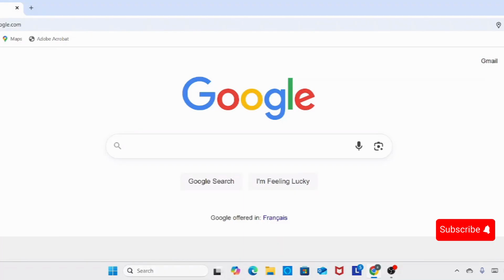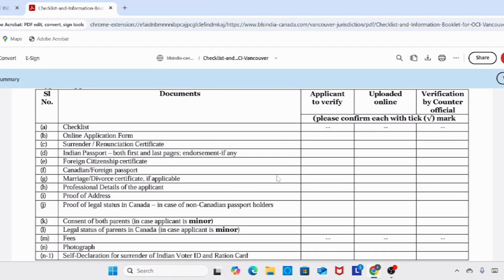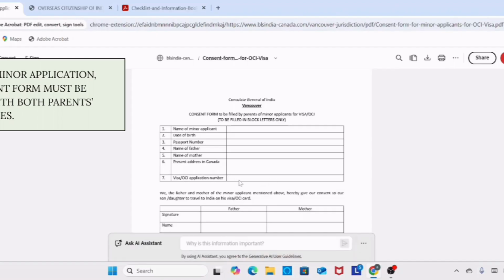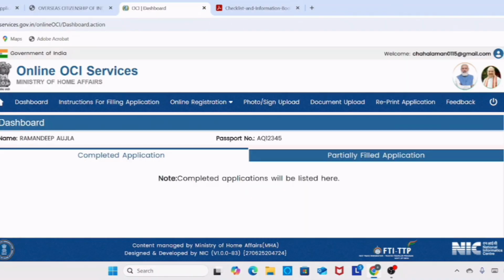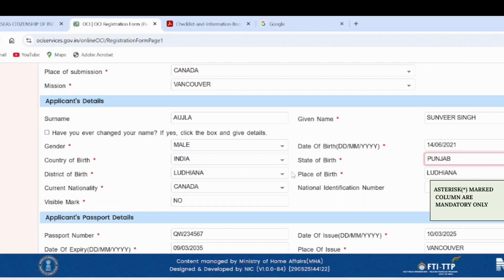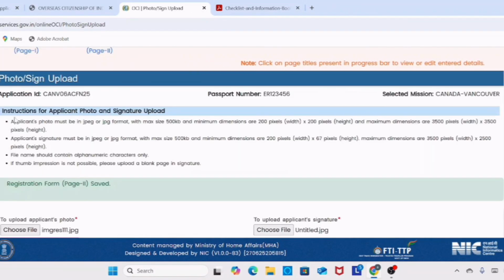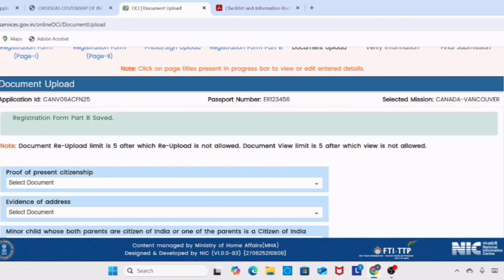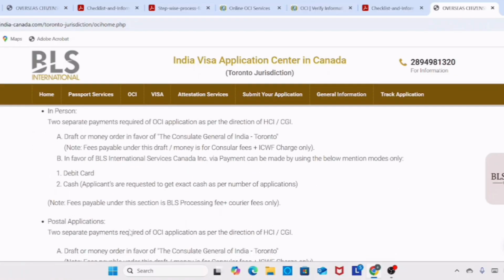OCI Card for Indian-Born Minor in Canada | Complete Application Guide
Are you living in Canada and applying for an OCI (Overseas Citizen of India) card for your minor child born in India? This step-by-step video guide is perfect for parents who want to understand the OCI process clearly and correctly.

📌 In this video, we cover:
✅ Who can apply for an OCI for a minor
✅ Documents required for Indian-born children
✅ How to fill out the online application
✅ Uploading photos, signatures, and documents
✅ Processing time, fees, and common mistakes to avoid

This guide is designed for Indian parents in Canada who want to secure lifelong travel and residency rights in India for their children.